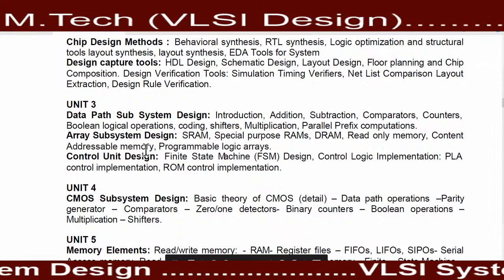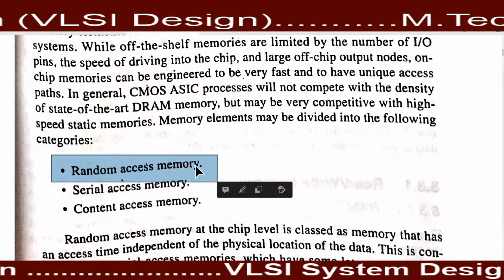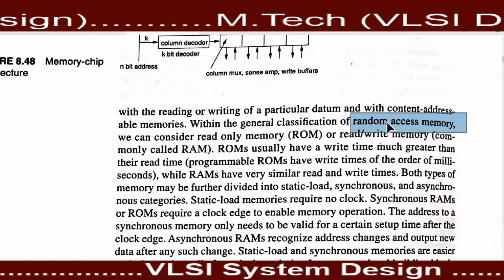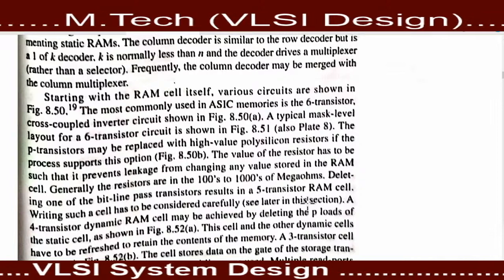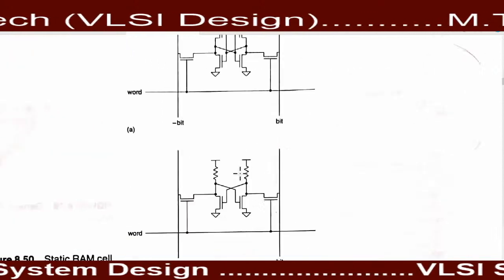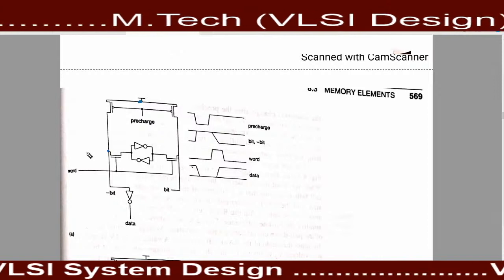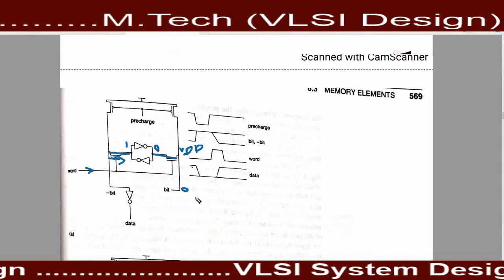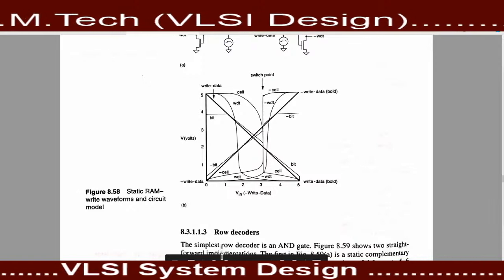Lecture No.-16 | Memory Element :- SRAM , DRAM